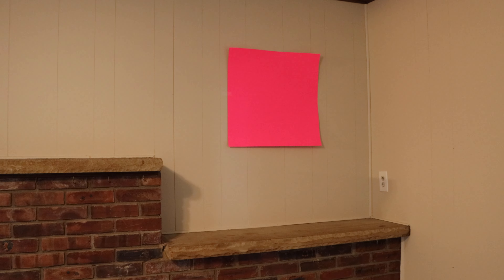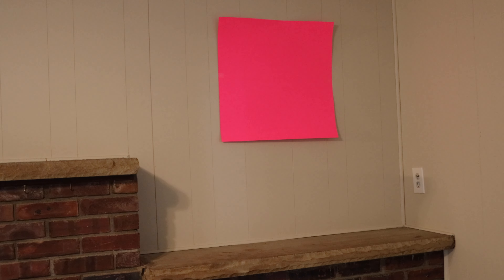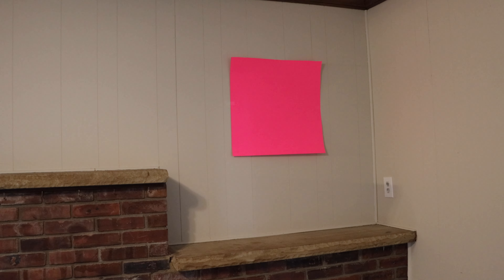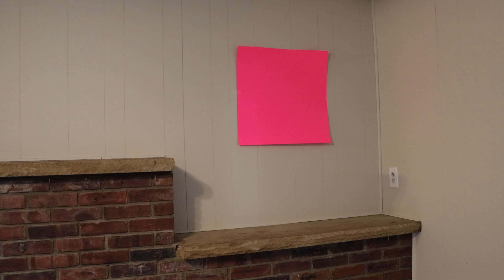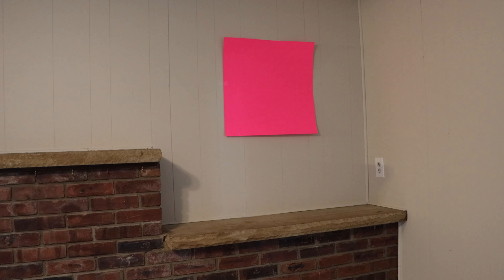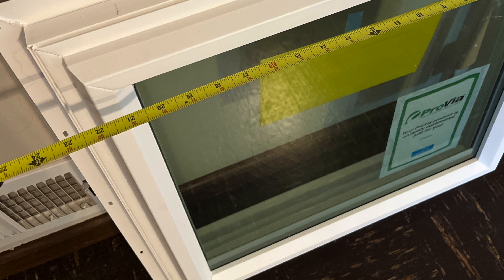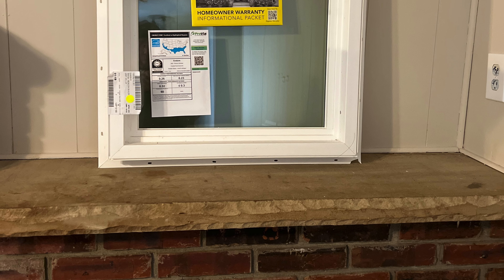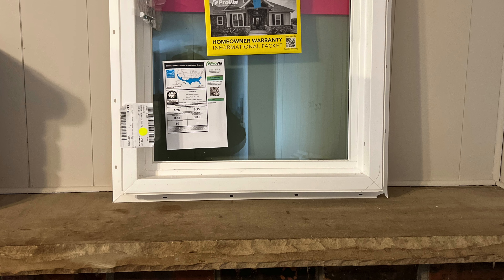How To Install A Window In A Wall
How to install a window in a wall that had no window before. Learn how to frame out a window opening.

Zircon Stud Finder
Dewalt Drill
Dewalt Drill Bit
Craftsman Hammer
Craftsman Screwdriver
Craftsman Level
Craftsman Tape Measure